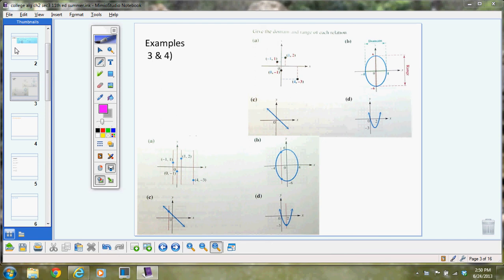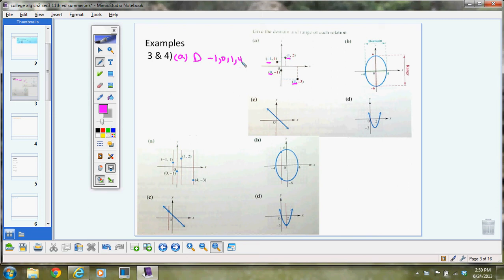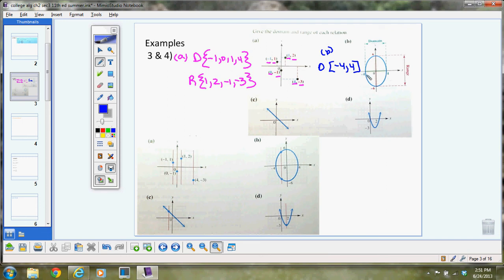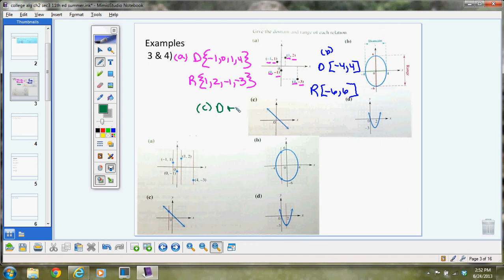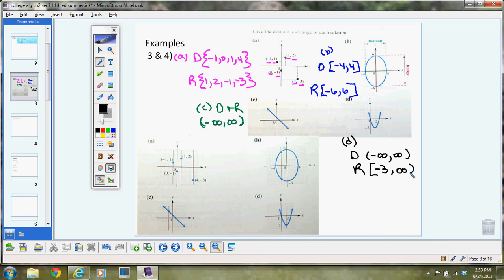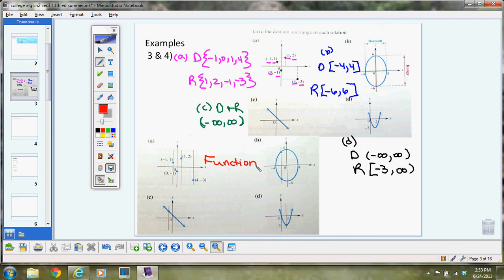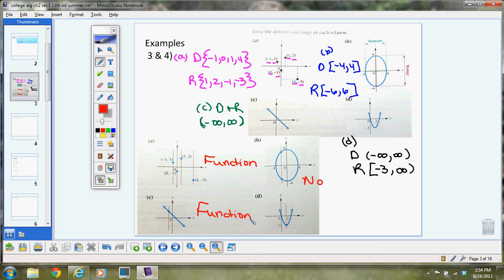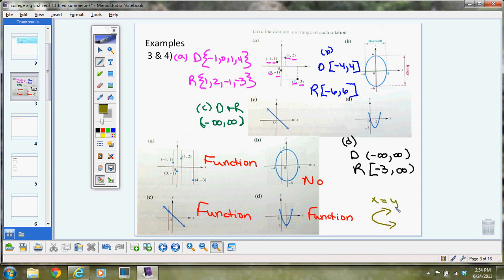College Algebra - Finding Function Domain Range from a Graph